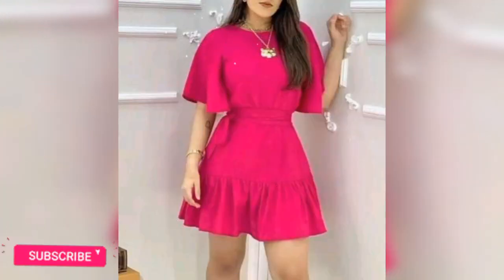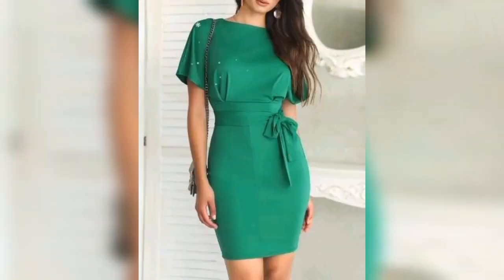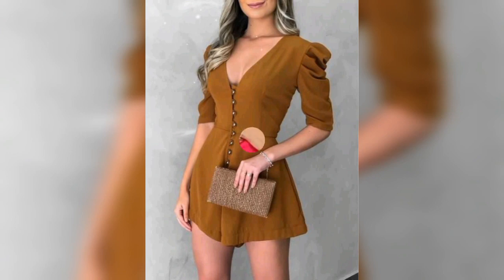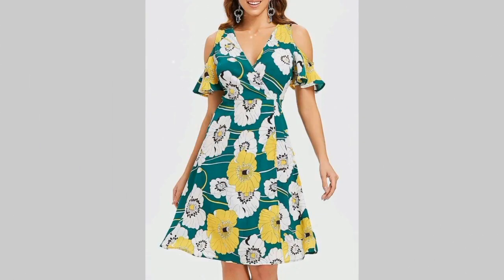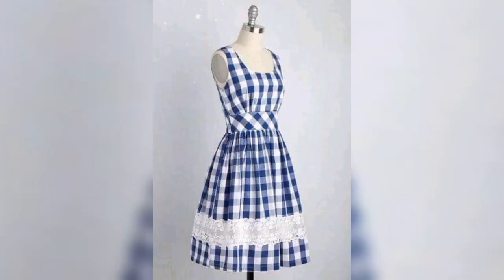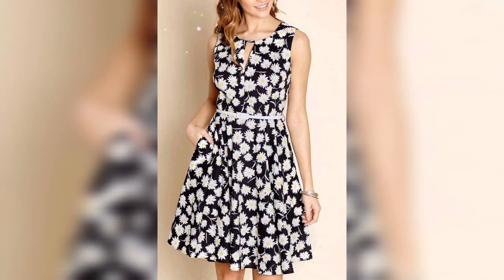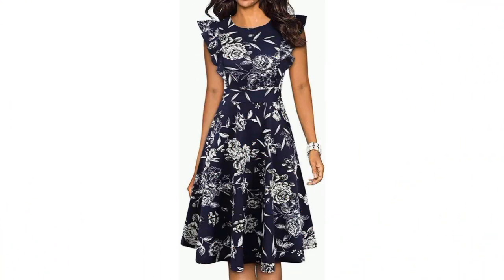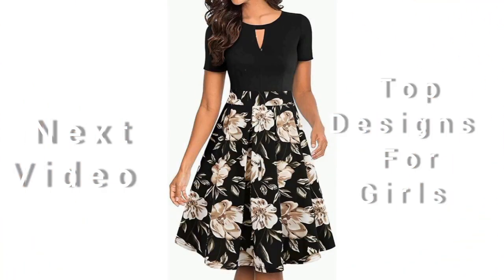Elegant Floral Printed Dresses and Latest Plain Dress Ideas For Girls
hello everyone this video is about Elegant Floral Printed Dresses and Latest Plain Dress Ideas For Girls

feel free to give me your feedback in the comment section below. if you find this video is useful to you please subscribe to my channel, if you haven't done it yet. and give me big thumbs up.. and I accept your ideas for my next fashion video.
Credits for the images and music used in this video do not go to mine that goes to their respected owners.